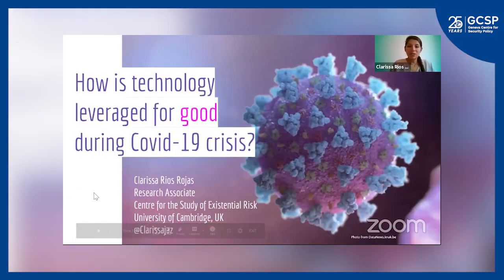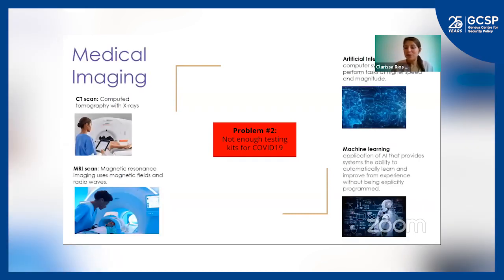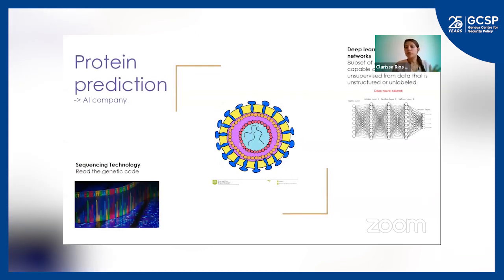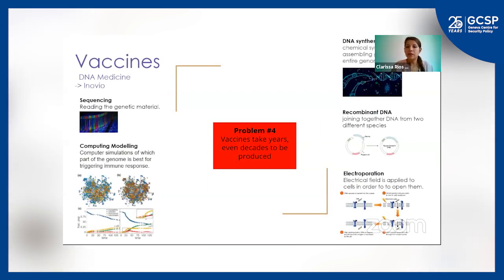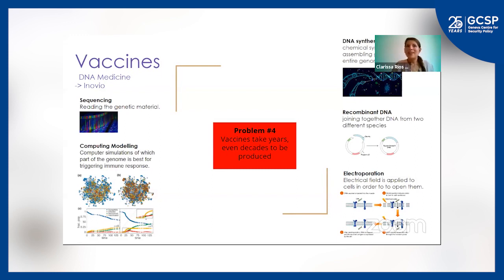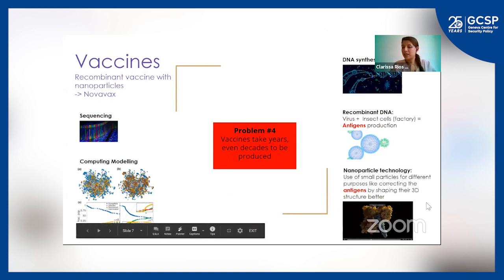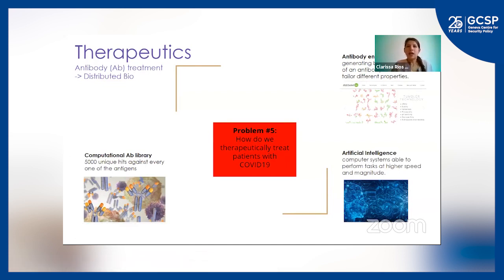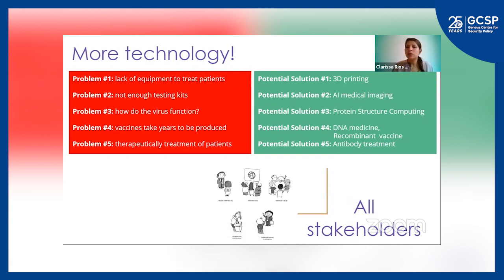Technology for good during COVID-19: Dr Clarissa Rios Rojas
This video clip is a segment from a full webinar on "The uses and misuses of technology during the Covid-19 crisis", part 3 of our Covid-19 Webinar Series: Global Crisis, Global Risk and Global Consequences

Covid-19 Crisis: Global Crisis, Global Risk and Global Consequences is a new webinar series that examines various possible and visible consequences of the current crisis including its strategic and economic implications, impact on global governance, on gender or the role of technology.

Dr Clarissa Rios Rojas is Research Associate, Centre for the Study of Existential Risk, University of Cambridge, former Doctoral Fellow with the Global Fellowship Initiative at the GCSP. She discusses how technology is leveraged for good during the COVID-19 crisis, especially in regards to Molecular Biology, DNA testing and Synthetic Biology.

Since its emergence Covid-19 has already fundamentally changed the fabric of our society and impacted the global geopolitical landscape, but in what ways?

The pace at which the current Covid-19 crisis spreads reflects our state of globalisation. It also shows the role technology plays in its development, especially through the various means of global transportation. Technology plays an important role in fighting this pandemic, for example, various surveillance and data mining techniques used to track its spread and the use of artificial intelligence and biotechnology to boost medical research for a vaccine. Technology is also leveraged, however, for malicious uses, for example, in the field of cyber security and the spread of disinformation. The use of intrusive technology for surveillance and tracking purposes also raises ethical issues. This webinar will critically discuss the various ways technology is being used both for good and bad during this crisis. Covid-19 Crisis: Global Crisis, Global Risk and Global Consequences is a new webinar series that examines various possible and visible consequences of the current crisis including its strategic and economic implications, impact on global governance, on gender or the role of technology.

Speakers included:
Dr Ricardo Chavarriaga
Head of the Confederation of Laboratories for Artificial Intelligence Research in Europe (CLAIRE) Office in Switzerland, Research associate, Institute of Applied Information Technology, Zurich University of Applied Science and Associate Fellow with the Gl

Research Associate, Centre for the Study of Existential Risk, University of Cambridge, former Doctoral Fellow with the Global Fellowship Initiative at the GCSP

Mrs Lennig Pedron
President ICON NGO, Digital Trust expert, EPFL Innovation Park Foundation

Senior researcher, Health Ethics and Policy Lab, Department of Health Sciences and Technology, ETH Zurich

Dr. Robert Dewar
Head of Cyber Security, GCSP